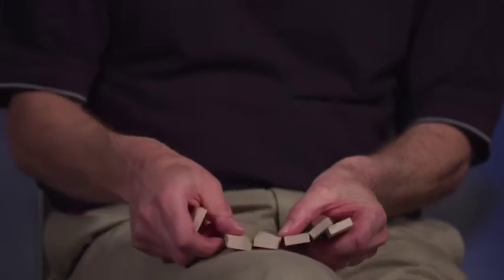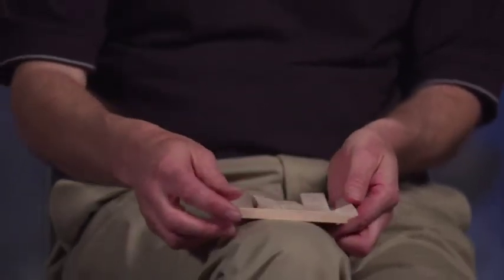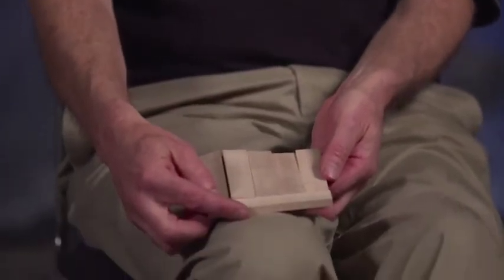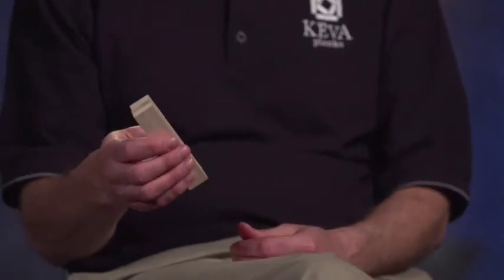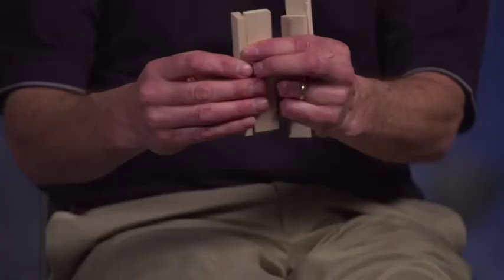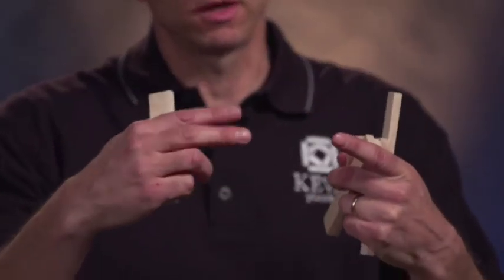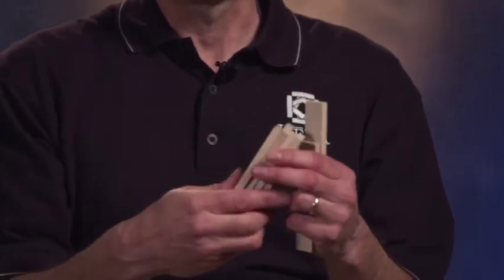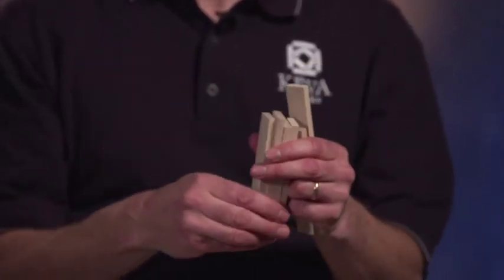What's so special about the dimensions of KEVA Planks?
KEVA Planks dimensions explained by Founder Ken Scheel. Why is it so important that they be so precise? Why are they the size that they are? It's all about ratios.